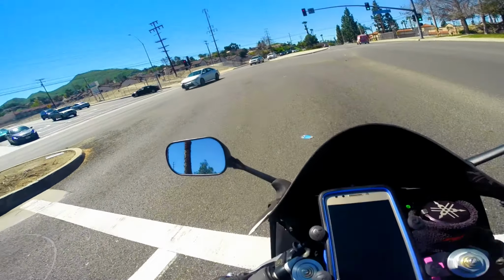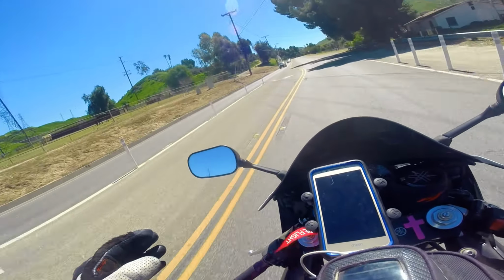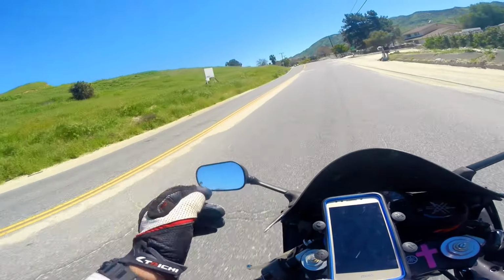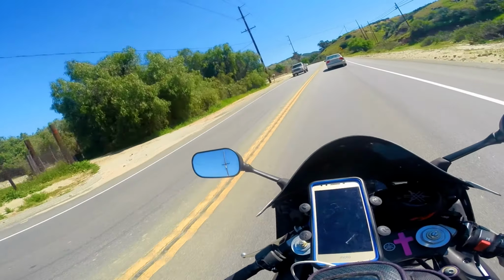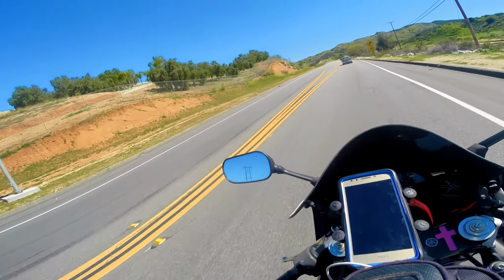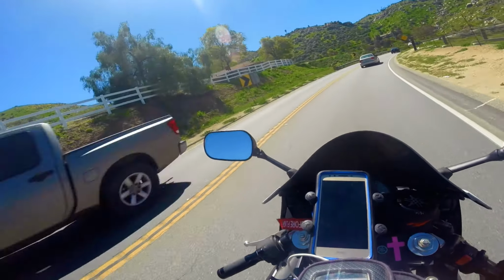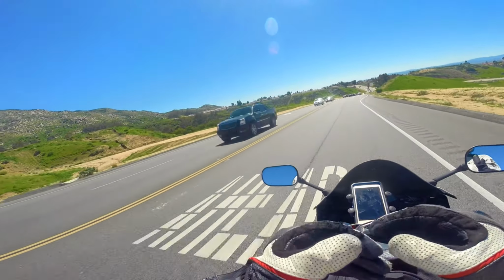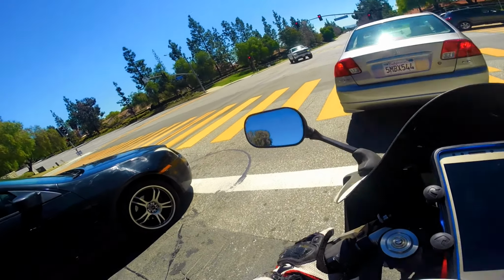How to ride a motorcycle for Beginners